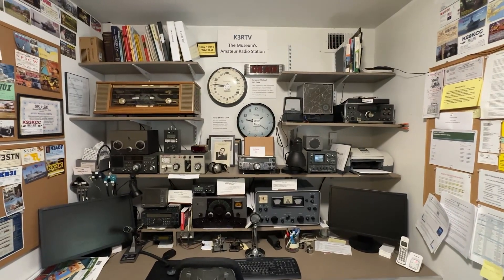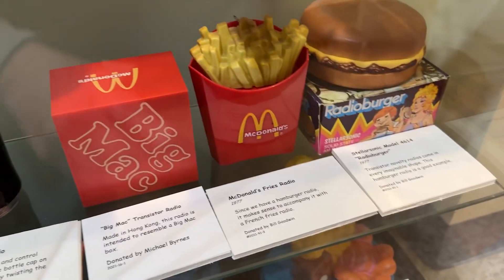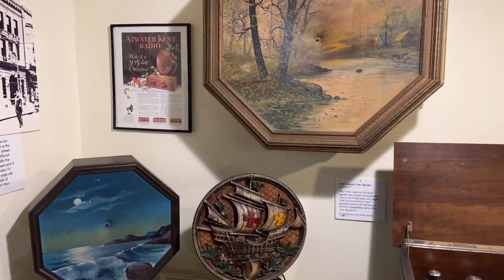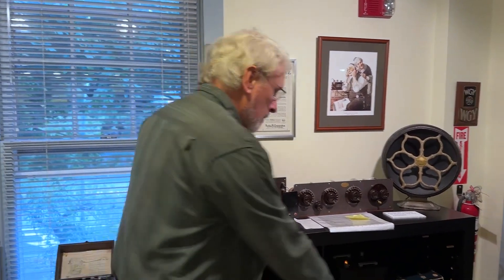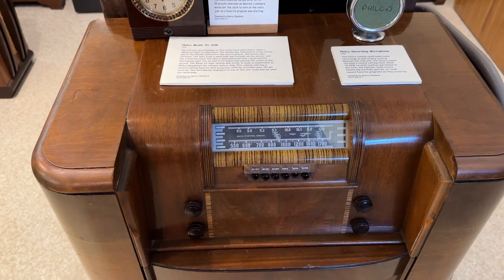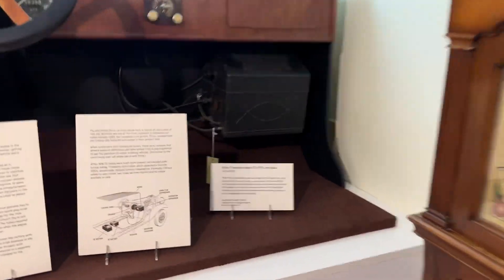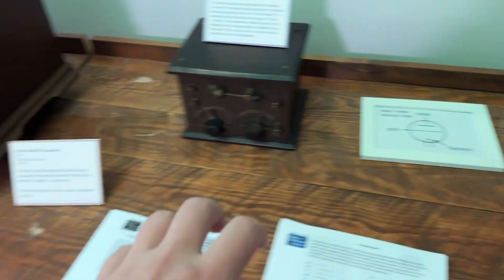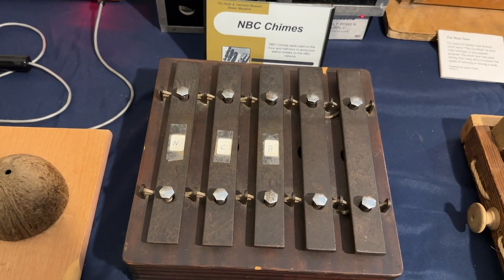The ULTIMATE Radio Geek Destination | National Capital Radio & Television Museum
I took a trip to the National Capital Radio & Television Museum in Bowie, MD. I spent three hours learning about the history of radio and experimenting with the various exhibits they offer. If you’re in the Washington D.C. area this museum is worth a visit - especially if you’re a ham radio operator or just love radio and electronics in general.

== Chapters ==
0:00 Introduction
0:21 K3RTV Ham Shack
1:00 Spark Gap Transmitter
1:22 Crystal Radio Demo
2:07 Decorative Speakers
2:35 David The Docent
3:11 Crosley Reado
3:55 Philco Vinyl Recorder
4:56 Radio Car Philco Installs
5:31 From Spark To Byte
6:22 Jacobs Ladder
6:35 NBC Radio Chimes
6:50 Outro